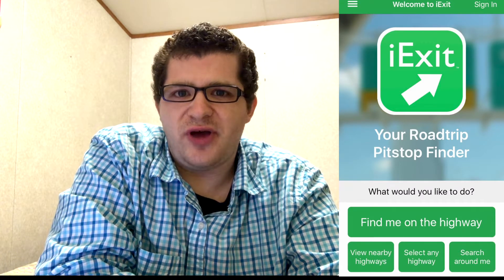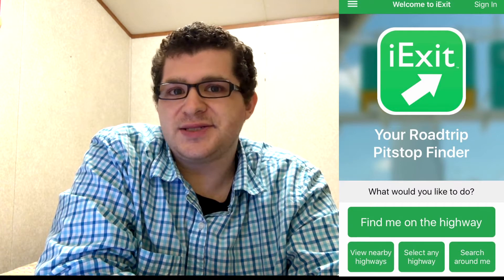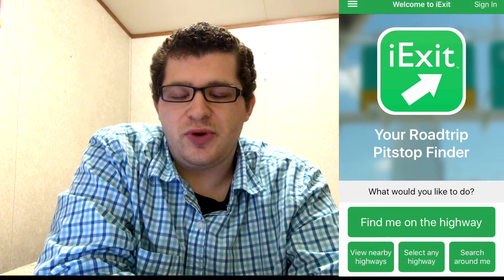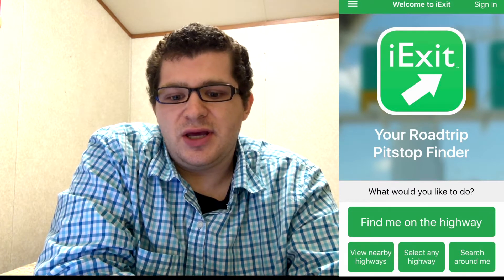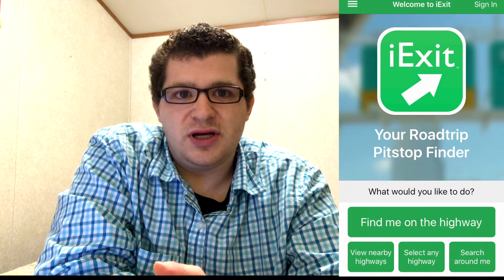The iExit App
This apps, games, and other geeky stuff, I'll be talking about The iExit App an app that will help you pick some pitstops on road trips.